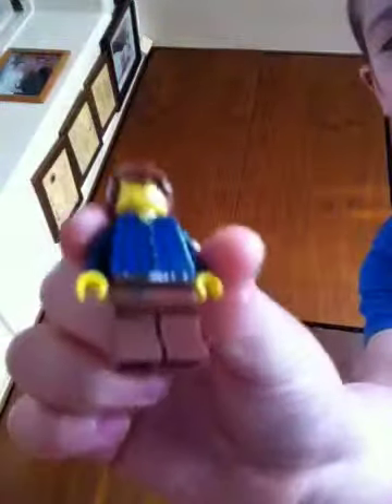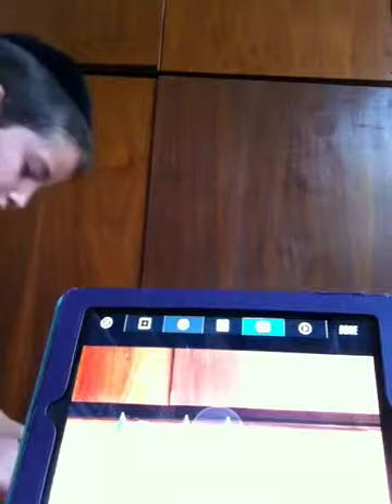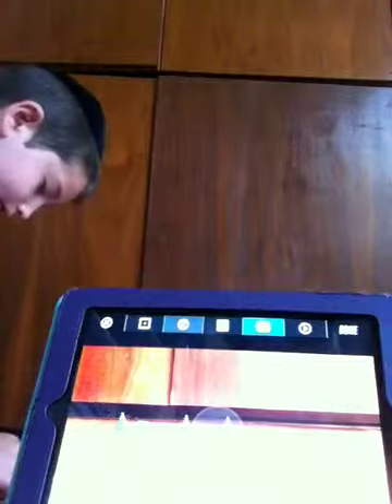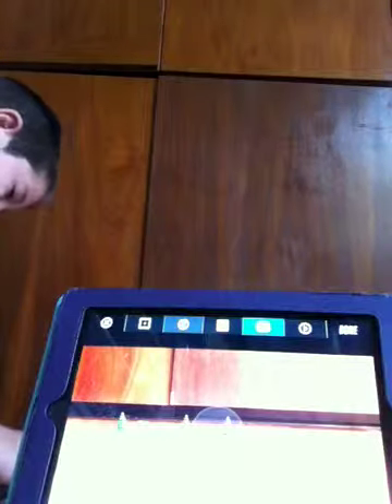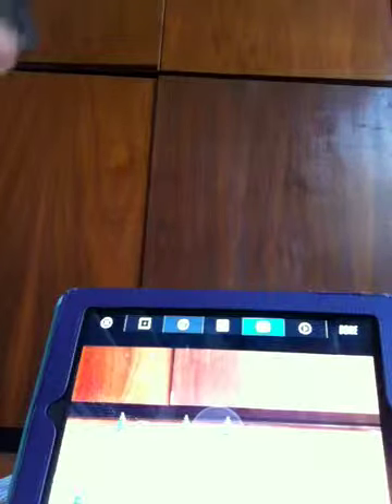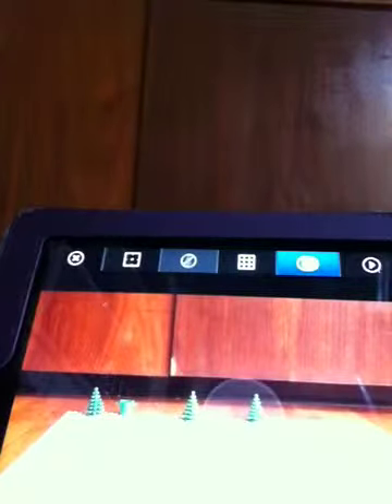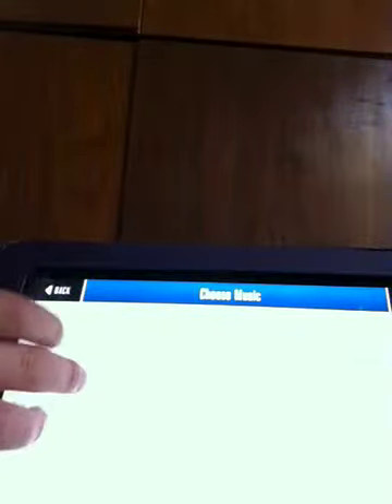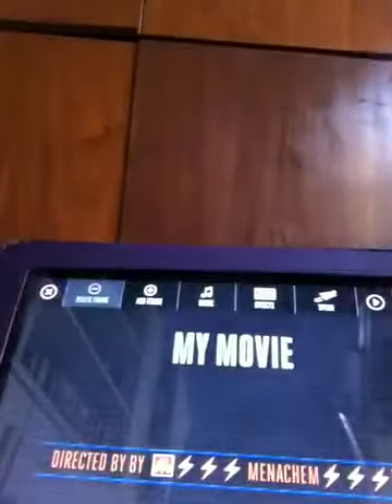Menachems lego moove